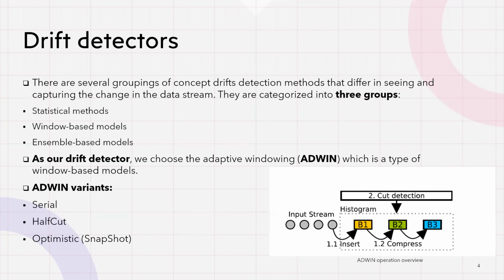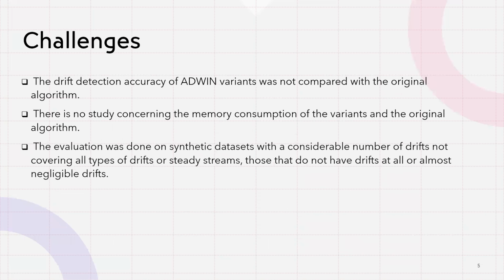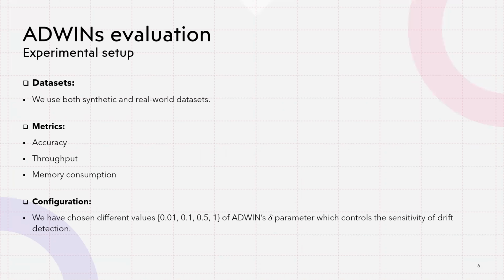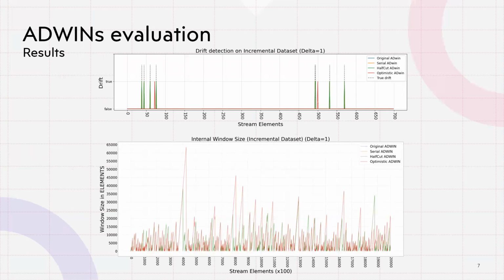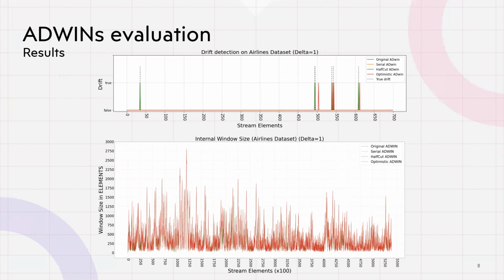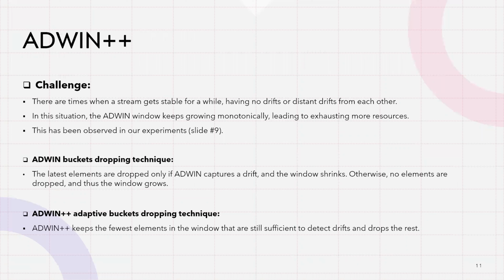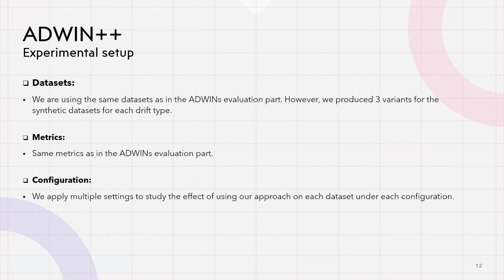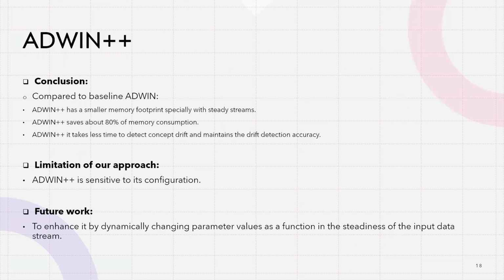Optimizing ADWIN for Steady Streams - Paper Presentation - ACM SAC 2022